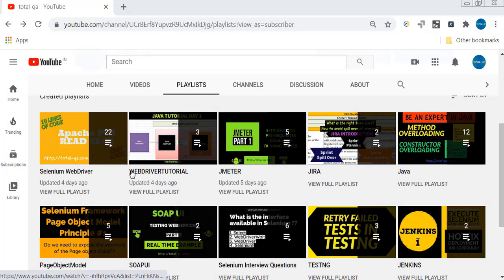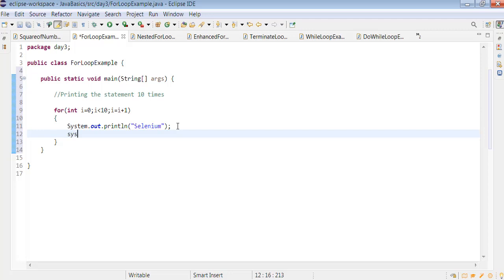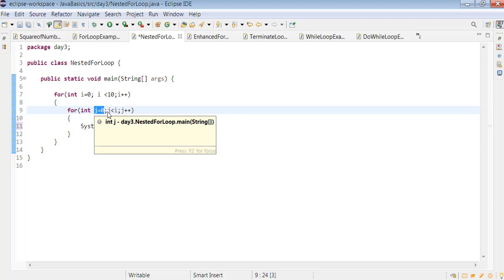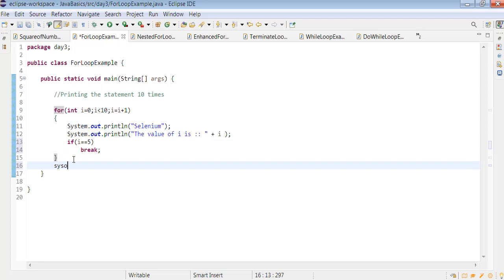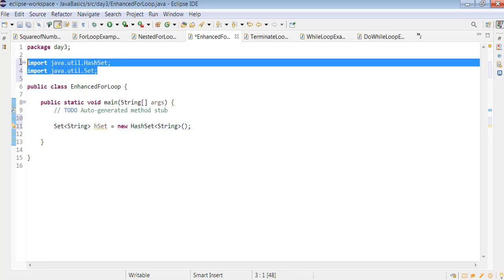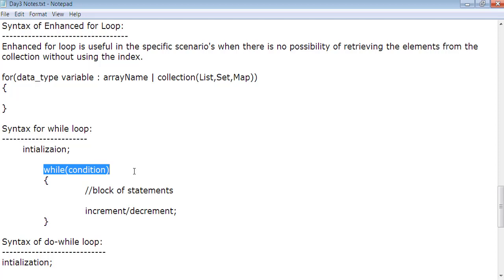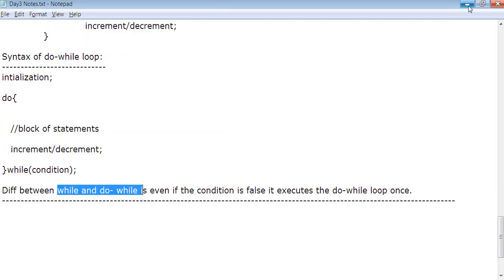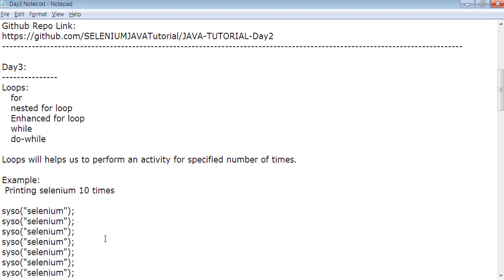Java Tutorial Day 3 |Loops | Nested for loop|Enhanced loop|Terminate loop| break|Selenium WebDriver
Day1:
   JAVA Introduction

   Java Execution Flow

Variables
   DataTypes

   Conditional Statements

Examples:

Day2:
Array is a datastructure useful to store multiple values of similar datatype
There are two types of array.
1. Single Dimensional Array
2. Multi Dimensional Array

Day3:
Loops:
   for
   while
   do-while

Loops will helps us to perform an activity for specified number of times.

Example:
 Printing selenium 10 times

 for(initialization;condition;increment/decrement)
  //block of statement

 for(int i=0; i10;i++)  //i = i+1   i = 0+1

 0,1,2,3,4,5,6,7,8,9

Syntax of Nested for Loop:
A for loop inside another for loop is called Nested Loop.
This will be helpful in the case of reading the tabular data in the webpage and also to read the data from the

XLS/XLSX where the rows and cols are available.

for(initialization;condition;increment/decrement)
  //block of statement

 for(initialization;condition;increment/decrement)
  //block of statement

Using the break in the case of Loops:
The break statement helps the loop to terminate the java program immediately and control goes to the next statement

following the loop.

Syntax of Enhanced for Loop:
Enhanced for loop is useful in the specific scenario's when there is no possibility of retrieving the elements from the

collection without using the index.

Syntax for while loop:
       initialization;

 while(condition)
  //block of statements

Syntax of do-while loop:
initialization;

do{
   //block of statements
   increment/decrement;
}while(condition);

Diff between while and do- while is even if the condition is false it executes the do-while loop once.